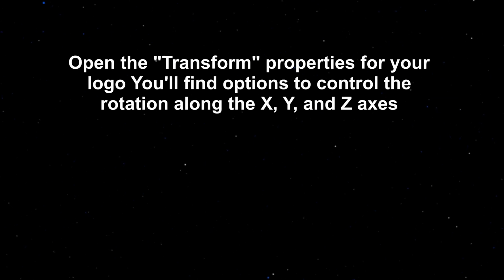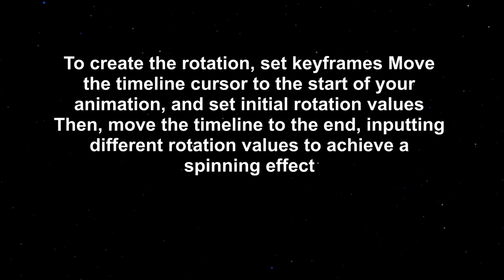How to Make 3d Rotating Logo In Adobe After Effects - KevinHowTo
How to Make 3d Rotating Logo In Adobe After Effects teaches viewers how to create a captivating three-dimensional rotating logo, adding depth and visual appeal to your brand identity using the powerful features for 3D animation. This tutorial guides you how to craft an animated logo, making sure it has a professional look. Master logo animation!

00:00 Intro
00:05 New Composition
00:12 Import Logo
00:19 Create Shapes from Vector Layer
00:26 Activate 3D Layer
00:31 Rotation Controls
00:36 Create Rotation Animation
00:45 Preview Animation